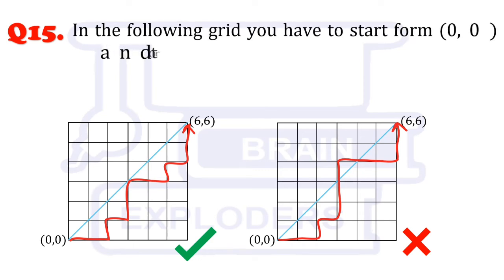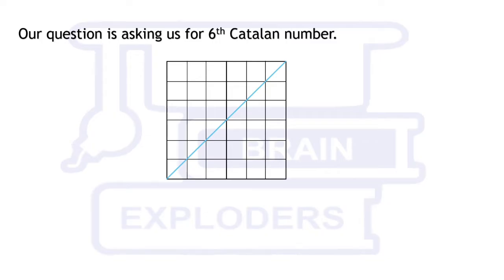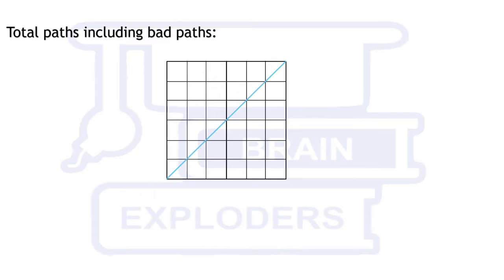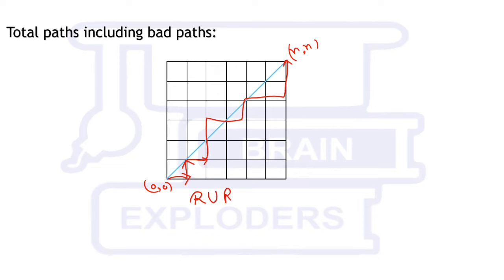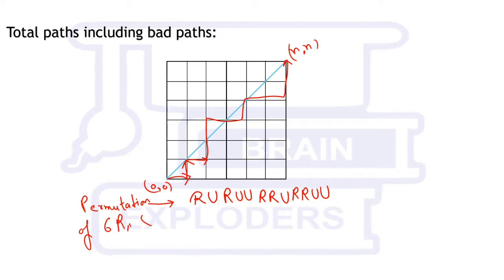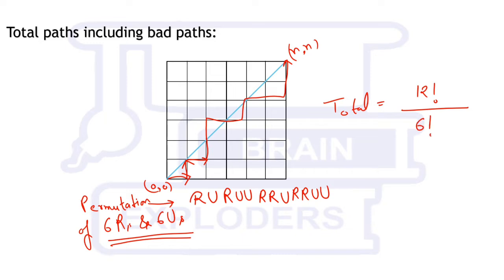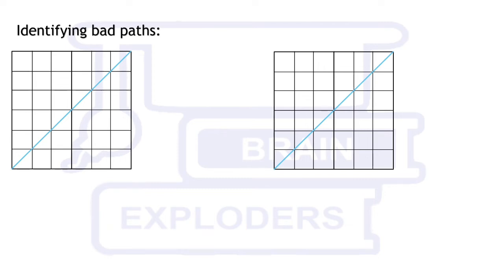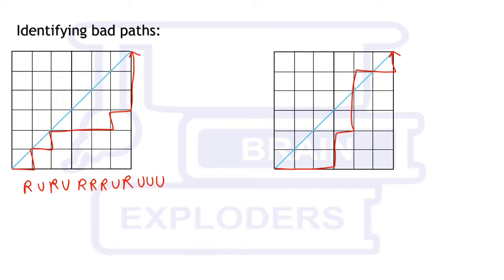Catalan number - Don't choose the bad way | S4Q15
Question 15) In the following grid you have to start form (0,0) and to reach (6,6). How many such paths exist if you can move only on grid lines and below the diagonal.

EXPLODERS CONTEST is a series of videos, in which we ask a question, you have to answer that question within a week, if your answer / solution is correct, we (  @BRAIN EXPLODERS   ) will announce your name. , In the next video of the series. Anyone can participate in this competition.